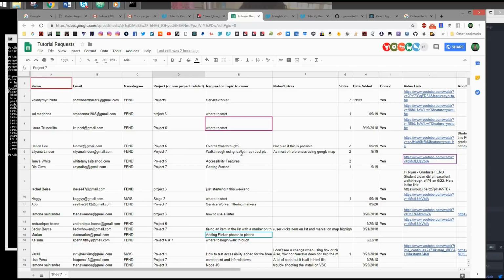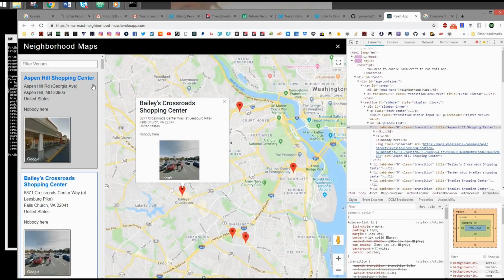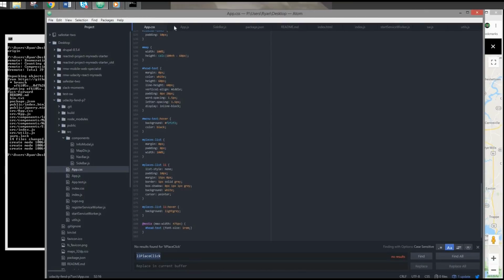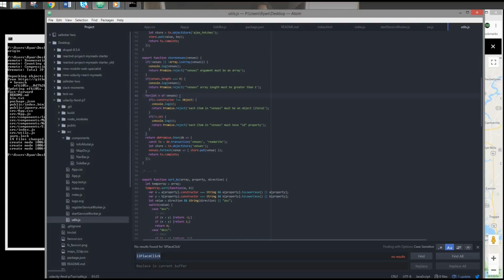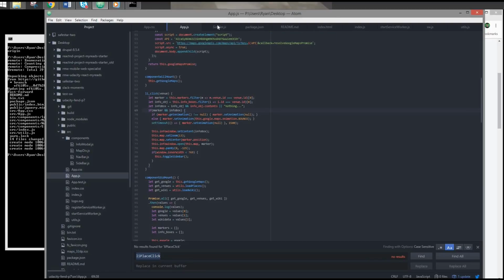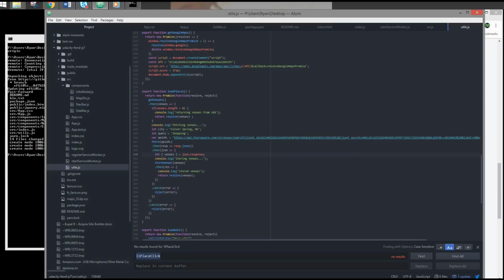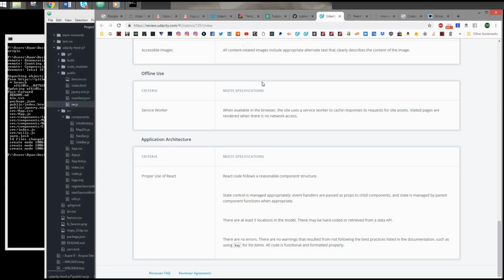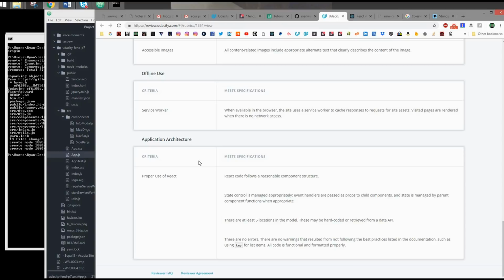Tutorial Requests: FEND Project 7 - Walk Through & Complete Guide (LONG)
Overview: 2:25

Interface Design: 12:33
Application Functionality: 19:50
Asynchronous Data Usage: 42:56
Documentation: 45:57
Location Details Functionality: 47:42
Accessibility: 54:14
Offline Use: 58:10
Application Architecture: 1:01:30

- There is a stackoverflow page that shows how you can load google maps in react

- Tieing together data to list view and markers (marker, venue, map, info window): the data you get from the API you chose should have location info such as latitude and longitude in order create markers. The list view and markers should be created based on that data

- Fetching data and using idb: this should be familiar to students who completed FEND Project 5 - Restaurant Reviews. once you fetch data from an API, store it in indexedDB.

- I am NOT storing the map markers, venues, or info boxes in the state because i found it easier to manage that way due to them be unique objects (being tied to the map). I only put certain info in the App.js component state based on how i felt i should manage some data.

- Make sure that you bind every component method to itself in the constructor so the 'this' reference is saved when you pass that method as a prop; do NOT use .bind() in any component's render method. it is a performance issue.